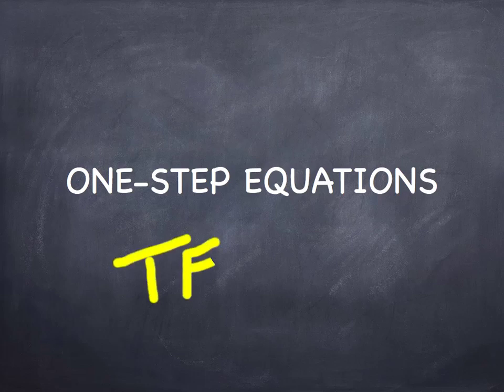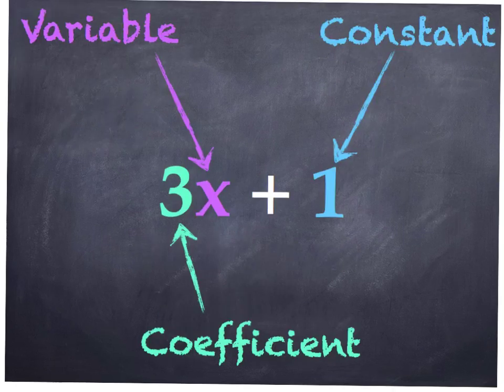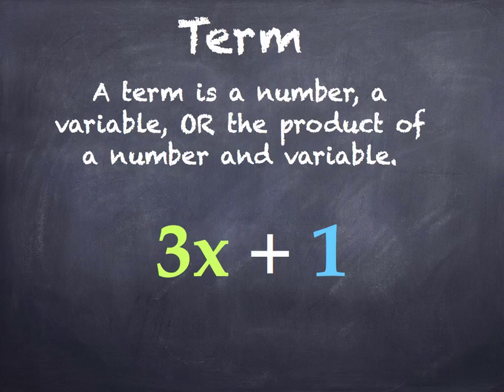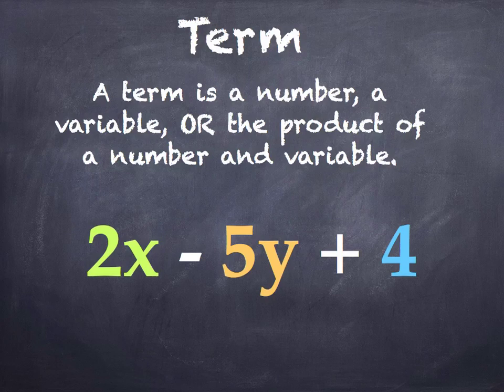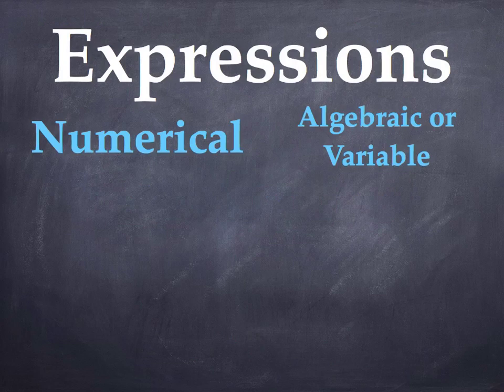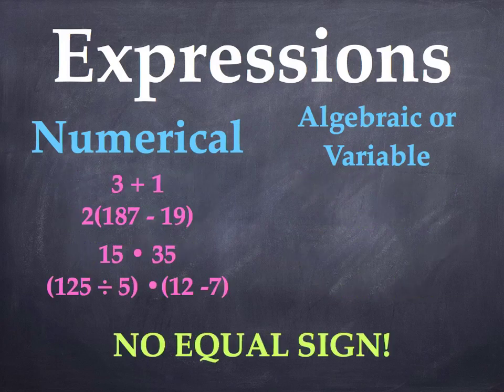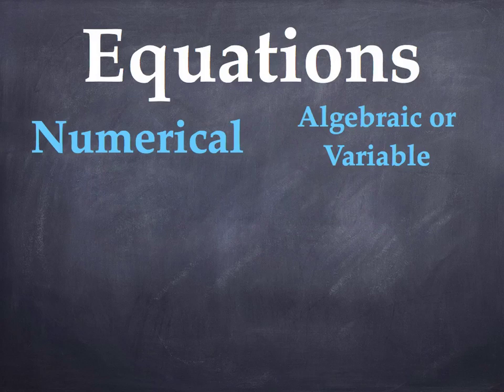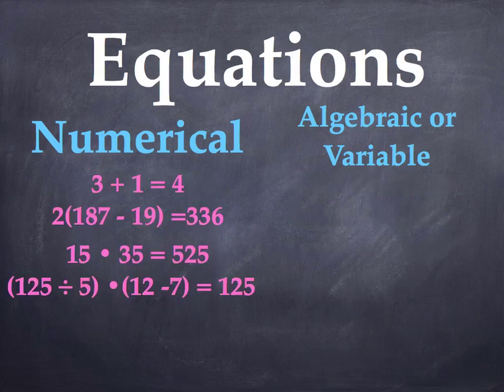One-Step Equations Terms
All the fun terms that go along with doing one-step equations.